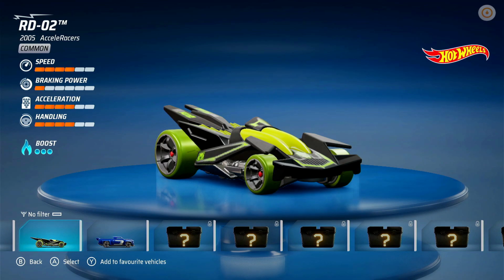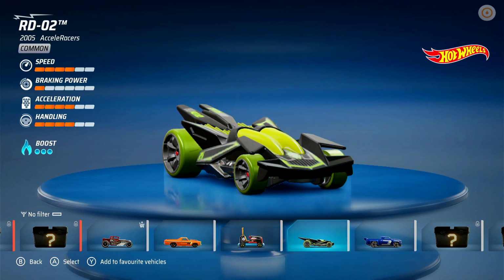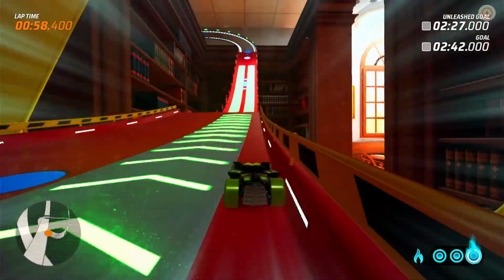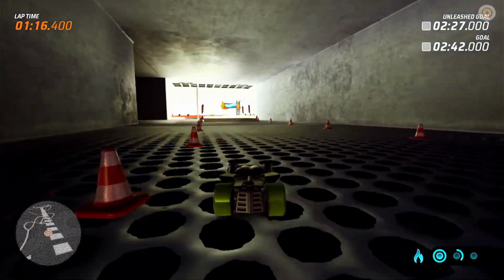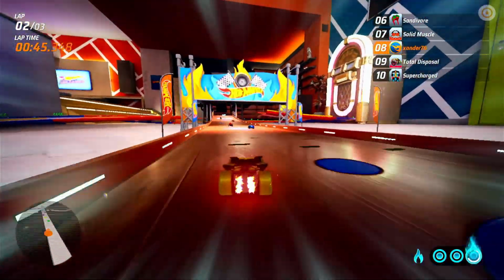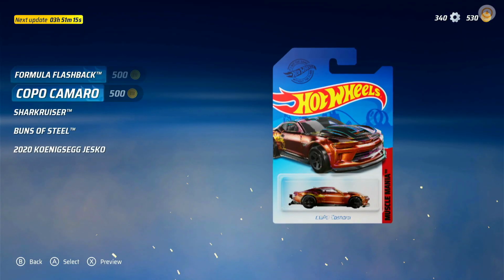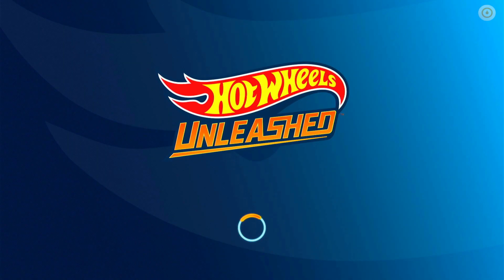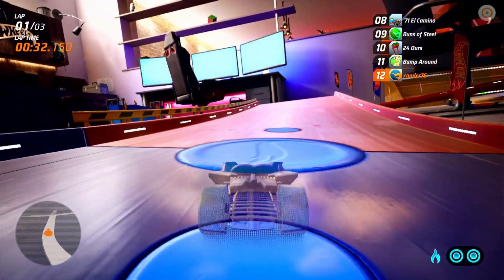Hot Wheels Unleashed Nintendo Switch - another TOP arcade racer!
Hello and welcome to my look at Hot Wheels Unleashed from Koch Media, on the Nintendo Switch.

This is a faithful version featuring all the same features as its PS5, Xbox and PC counterparts and steller performance and visuals puts it in the top tier of Switch arcade racing games!